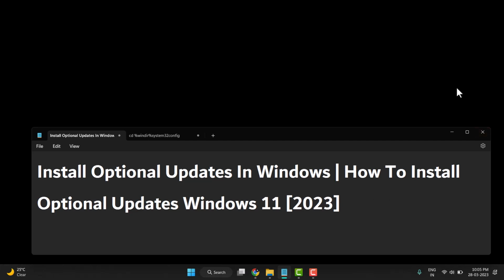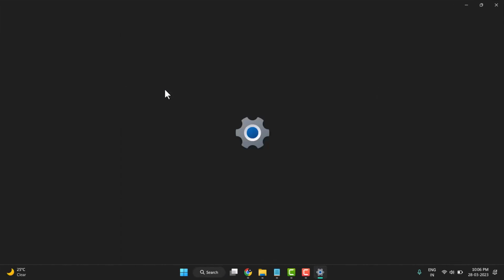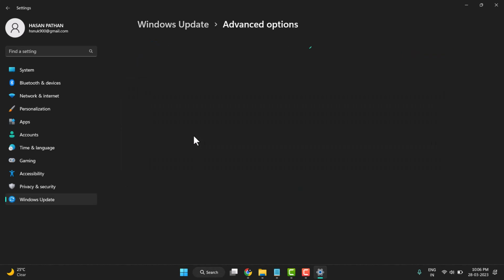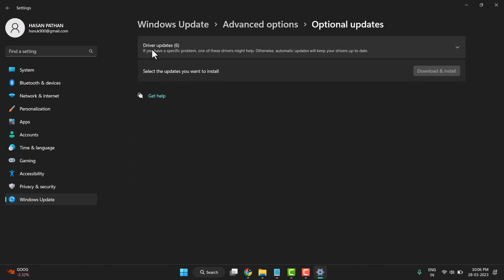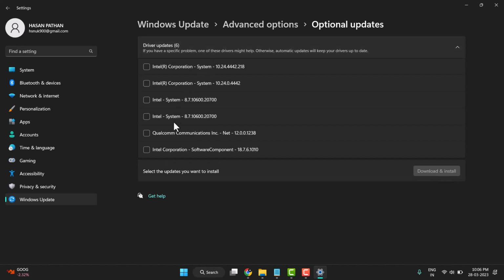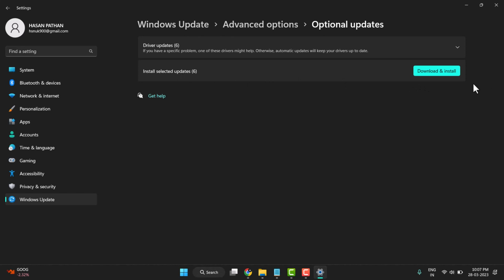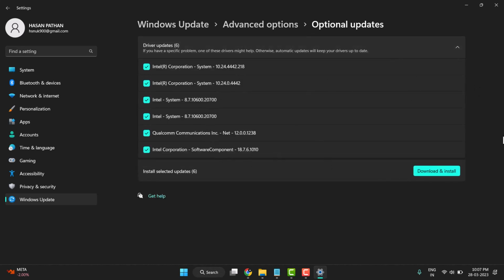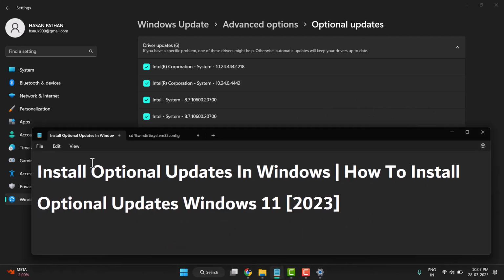Install Optional Updates In Windows and How To Install Optional Updates Windows 11 2023